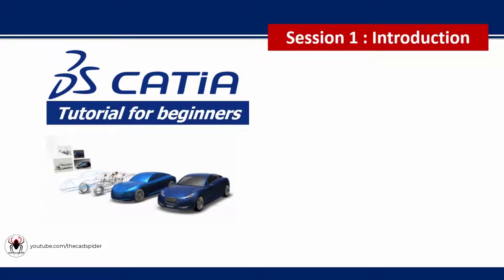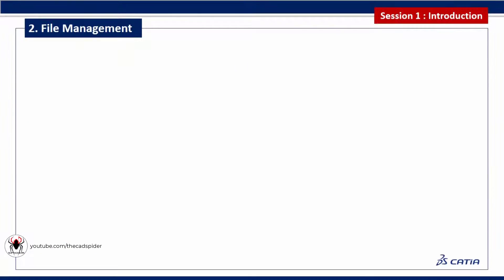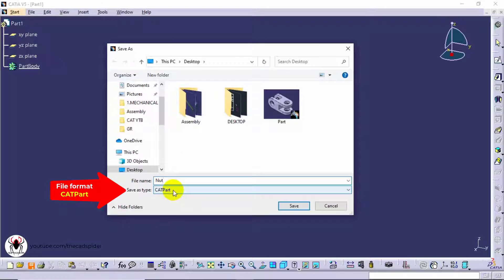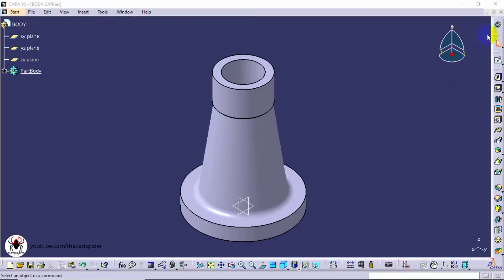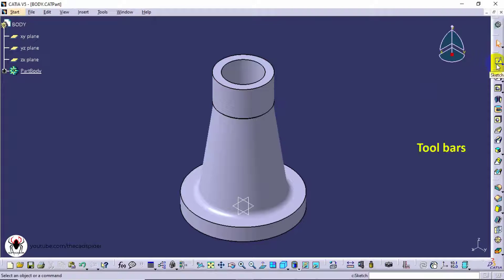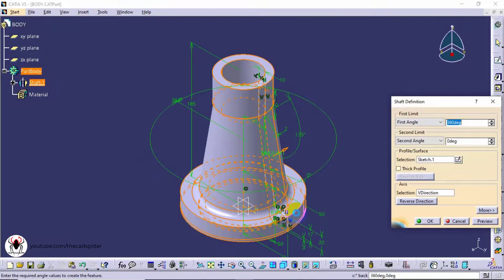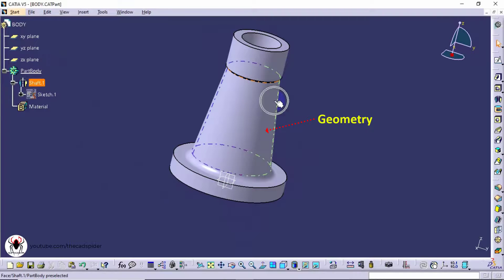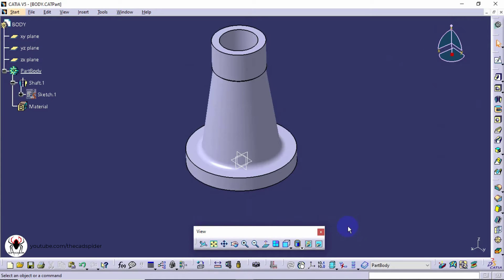Session 1 - CATIA Software tutorials for beginners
First session includes
1. Introduction to CATIA software
2. File management
3. Graphical user interface

Any doubts enter in comment section...
Practice Makes Perfect
Ganesh